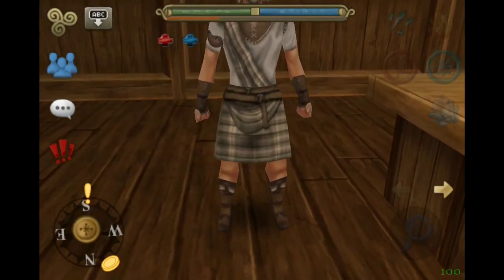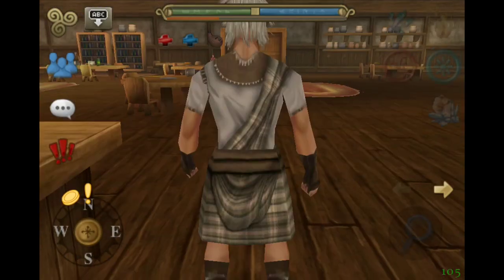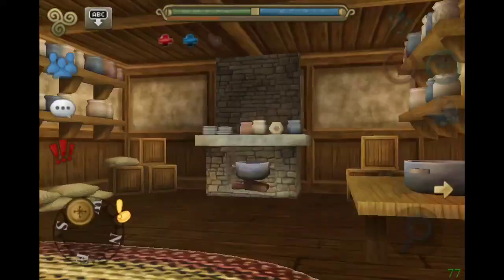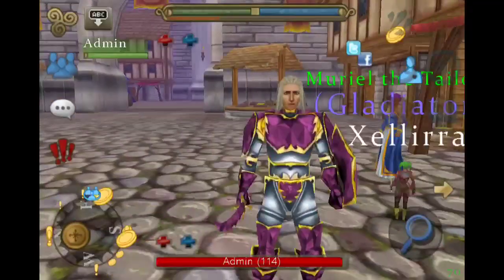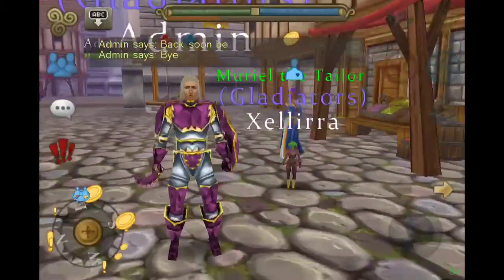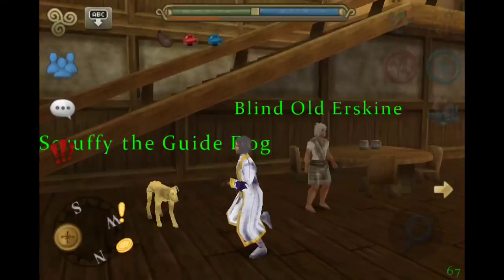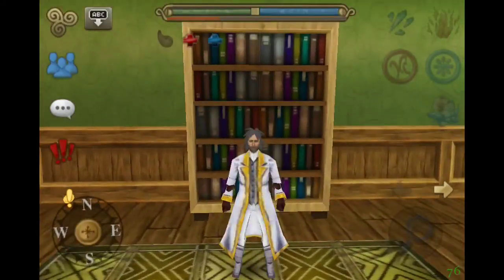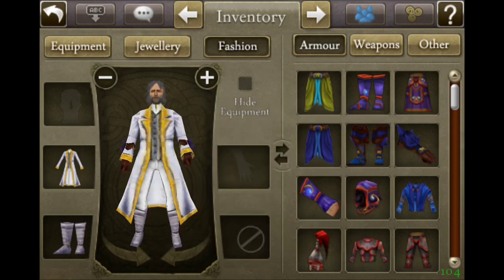Celtic Heroes: Warrior Crystal Armor, Fashion Item